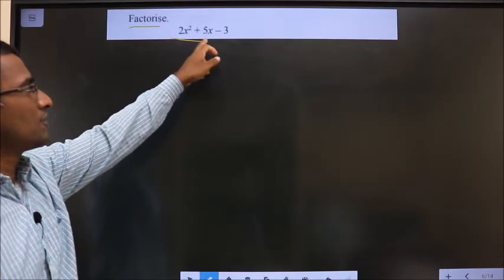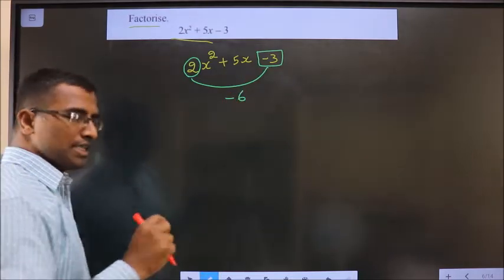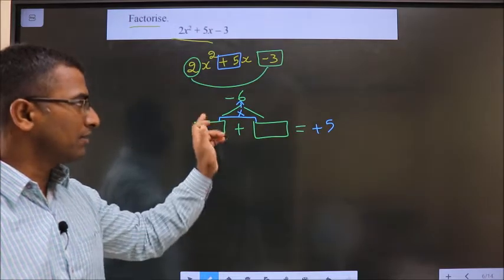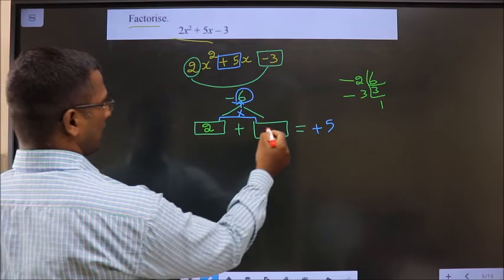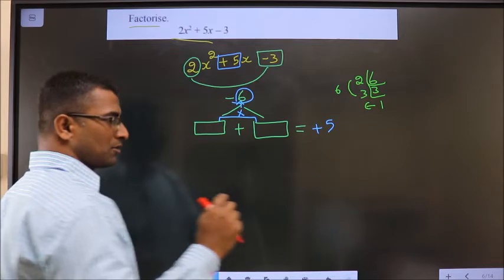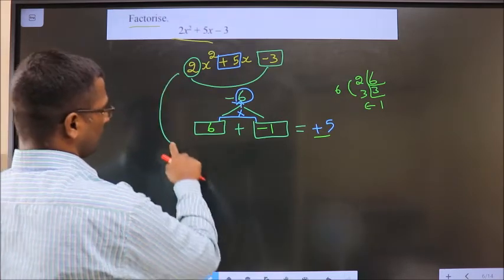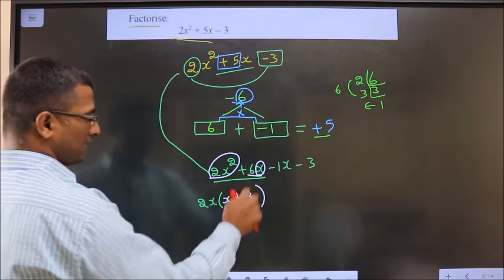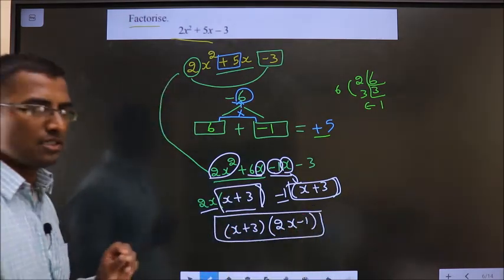FACTORISE , SPLITTING THE MIDDLE TERM 〖2𝑥〗^2+5𝑥 −3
〖2𝑥〗^2+5𝑥 −3